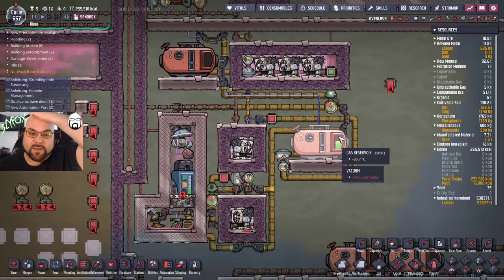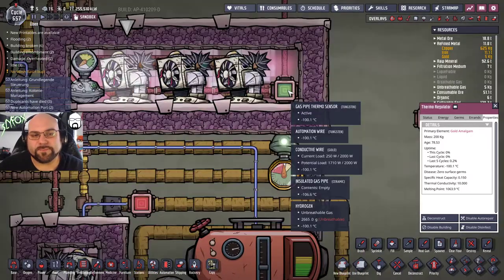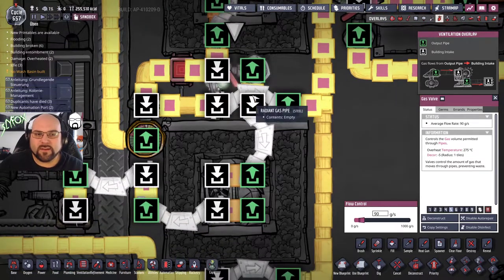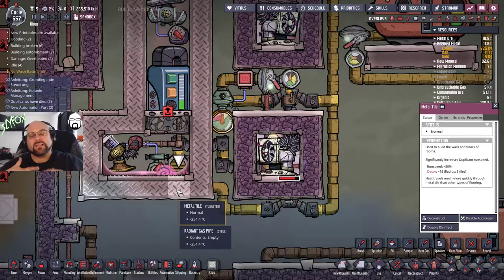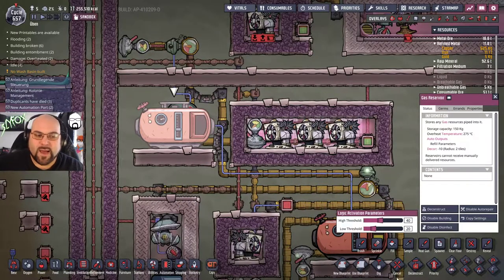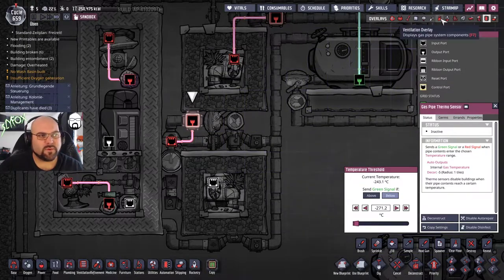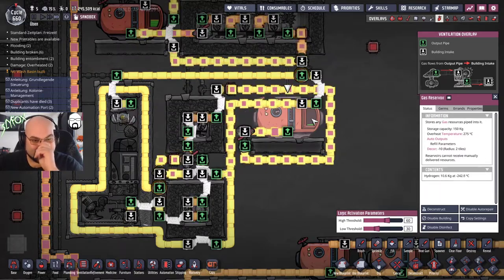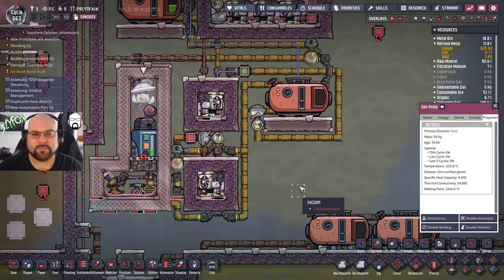Oxygen not Included / ONI : Liquid Hydrogen without Supercoolant Tutorial/Guide Early Game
Oxygen not Included / ONI : Liquid Hydrogen without Supercoolant Tutorial/Guide Early Game with SlyfoX (English / Englisch)